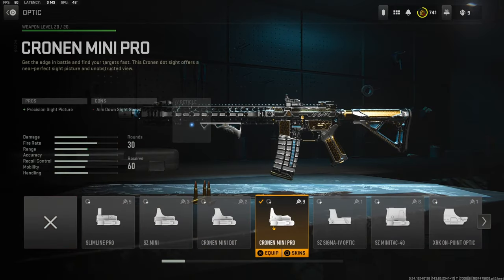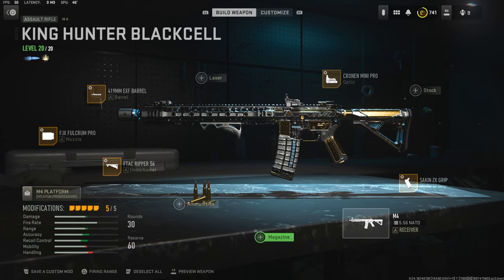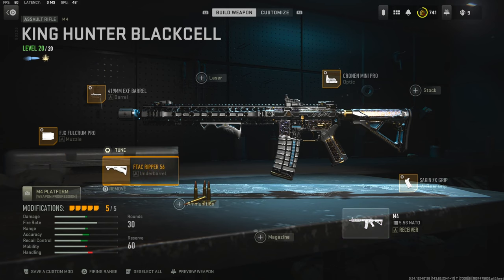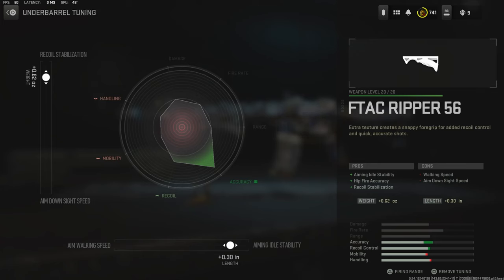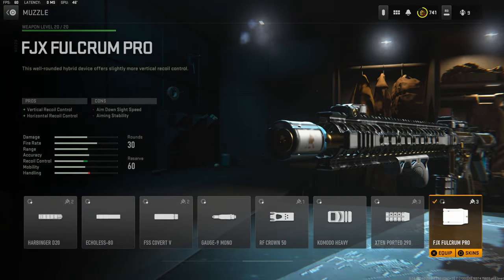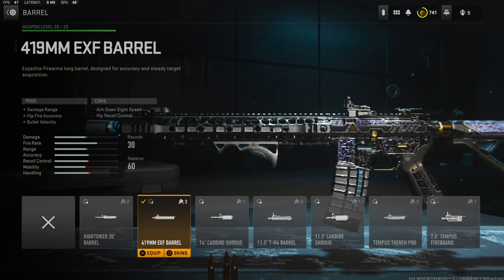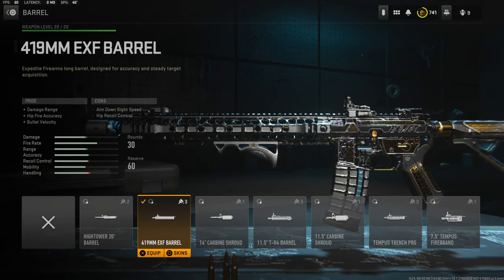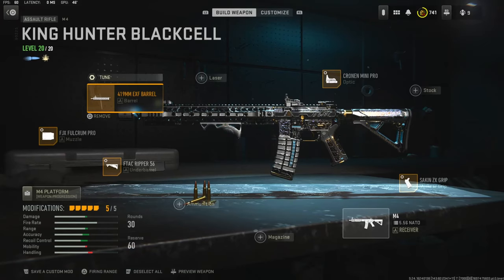This M4 is the MOST OVERPOWERED GUN in MW2! (BEST M4 CLASS SETUP)